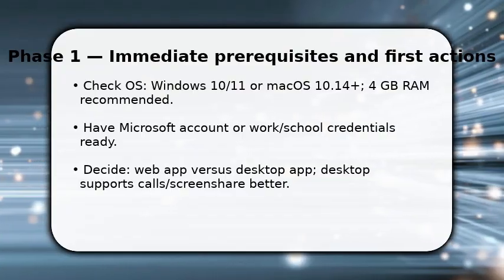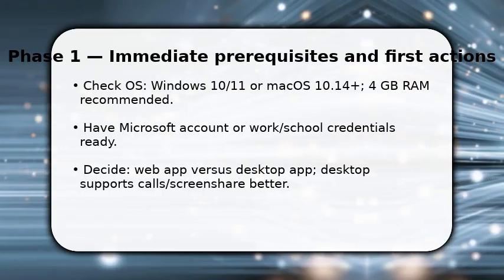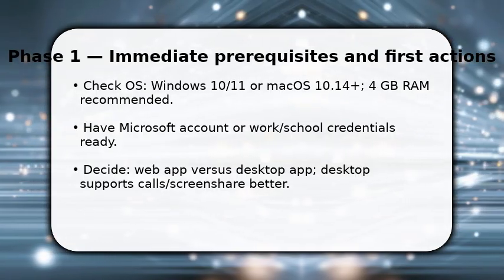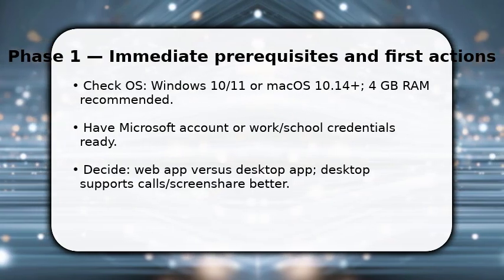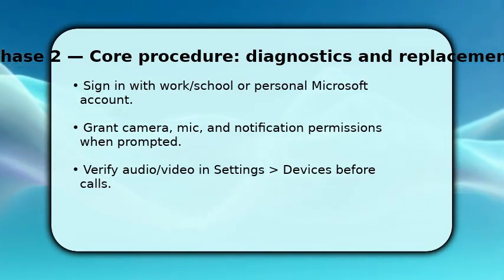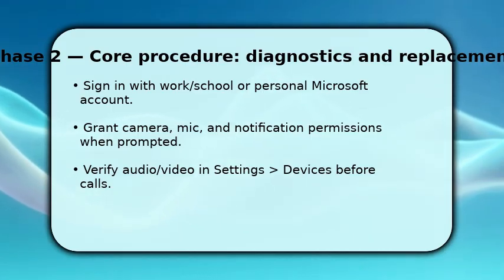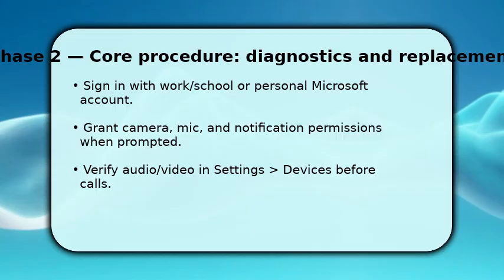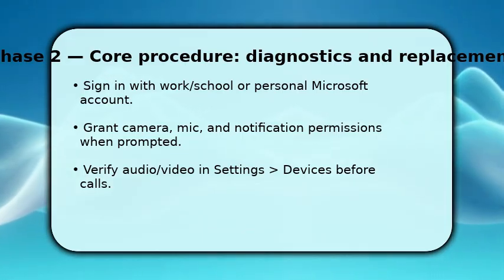How to Access Ms Teams on Laptop (full Guide)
How to Access Ms Teams on Laptop (full Guide) | 🔒 Surfshark VPN Deal — Stay private and secure. $1.99/mo + 3 Months Free ▸

Discover the step-bymediate guide to accessing Microsoft Teams on your laptop, ensuring seamless collaboration and communication. From installation through login procedures, this video covers all you need for a productive experience.